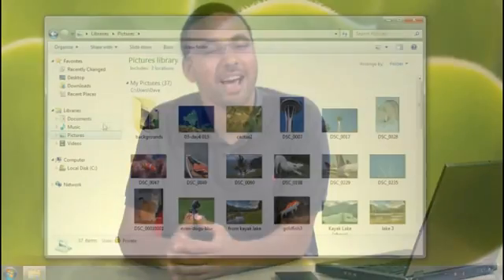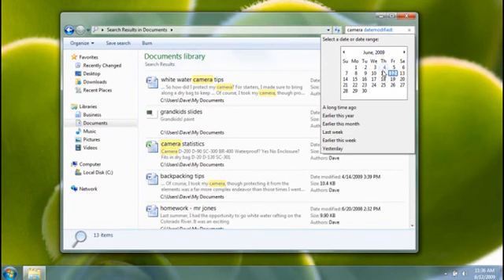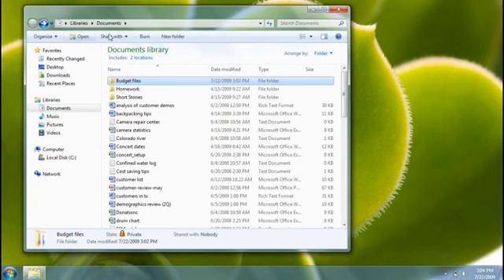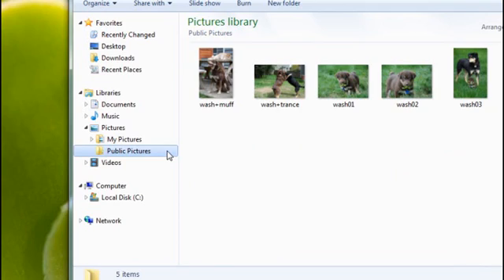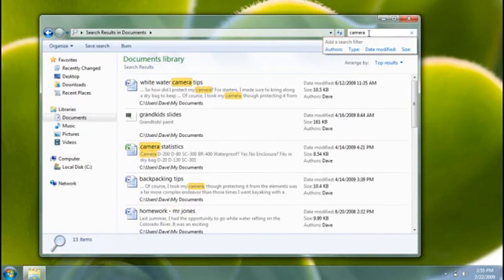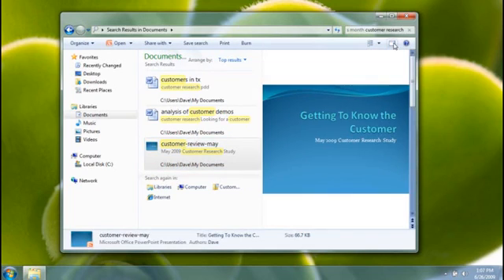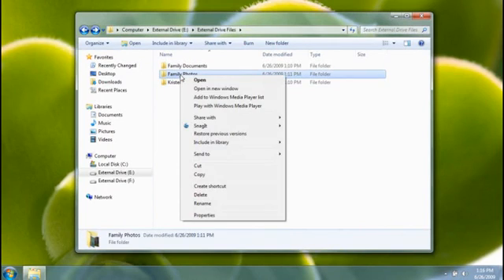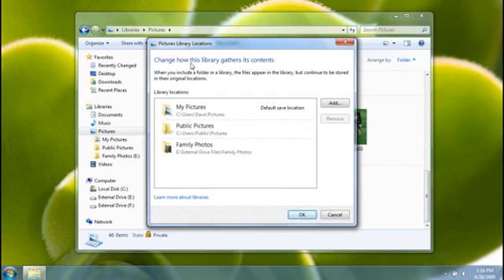Finding Files In Windows 7